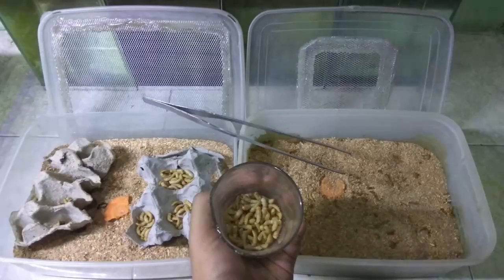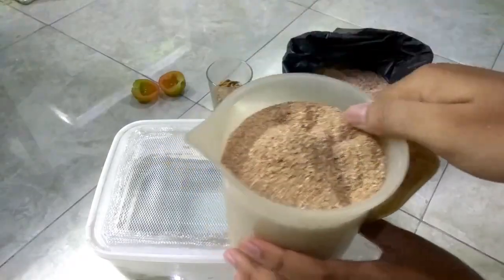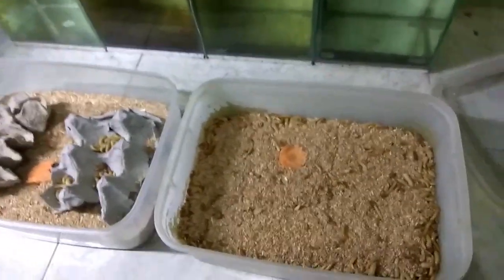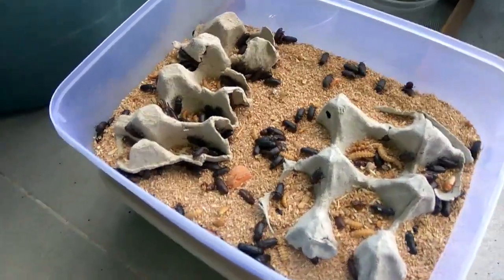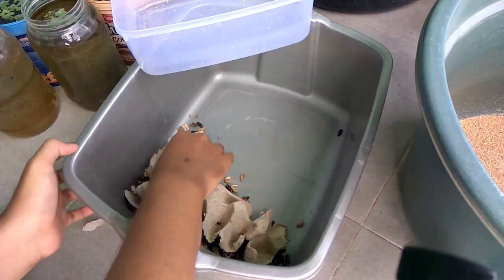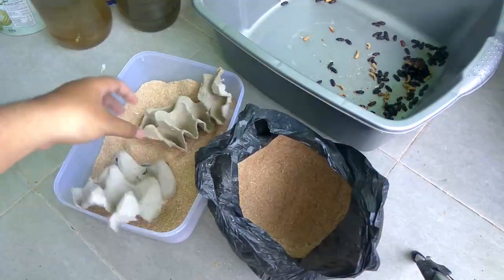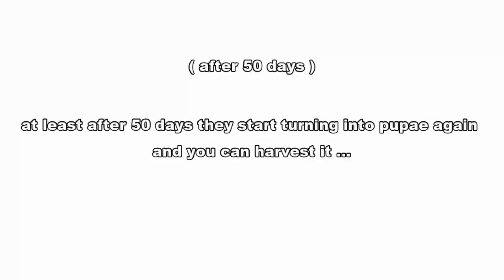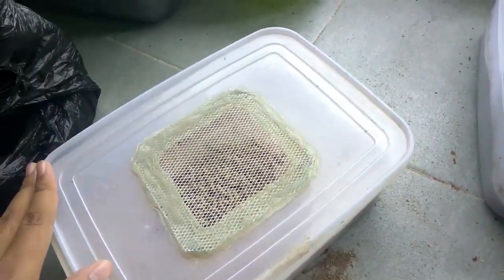How To Culture MealWorm For Fish Food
Today I'll show you how to culture mealworm. you can use this kind of worm for feeding your pets.

Turn On the Subtitles / cc , I'm sorry my voice volume is quite low ... my microphone is broke ...

If You Have Advice, Suggestion, Question Please Write It In Comment ...
I Always Try To Answer All Your Comment ...